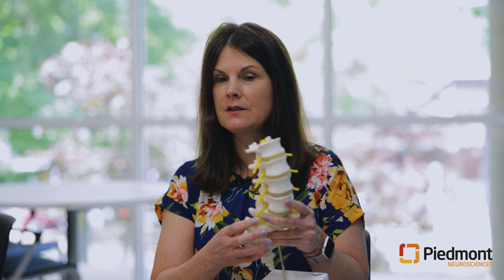Lumbar Laminectomy - Piedmont Athens Neurosurgery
Donna Martin with Piedmont Athens Neurosurgery discusses the lumbar laminectomy.